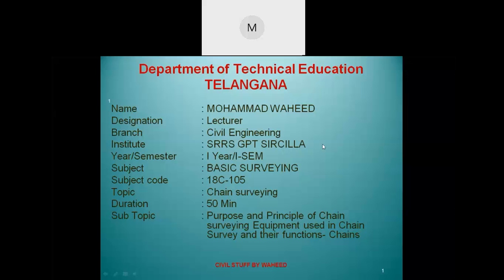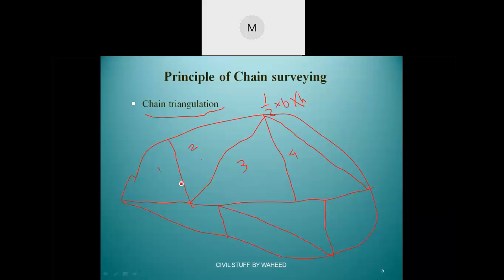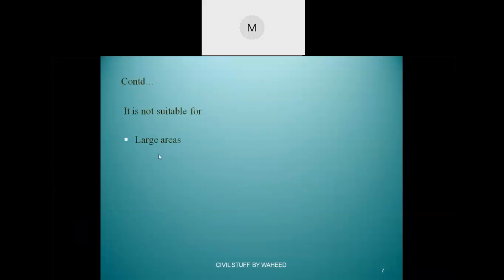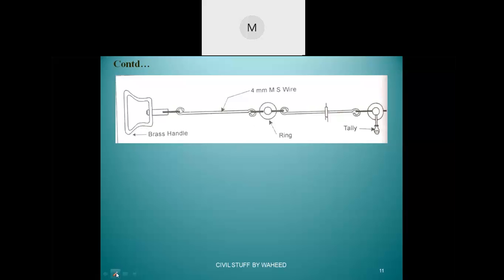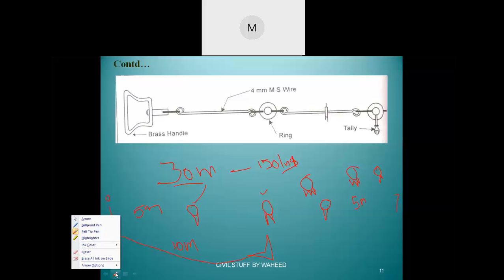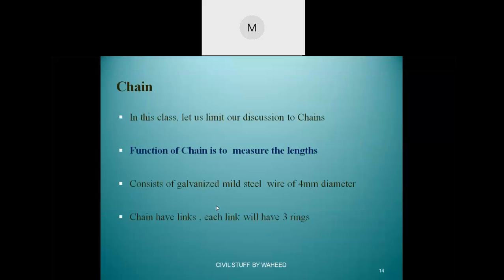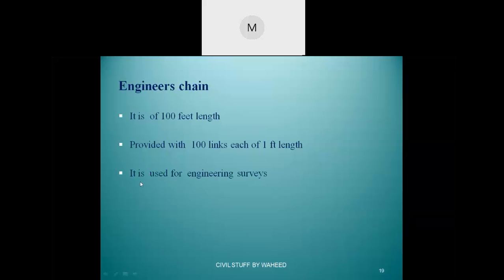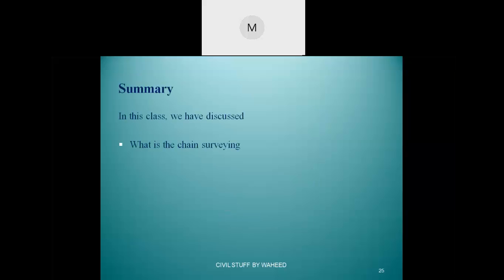PRINCIPLES OF CHAIN SURVEYINGIIBS-06II WAHEED MOHD II SRRS GPT SIRCILLA